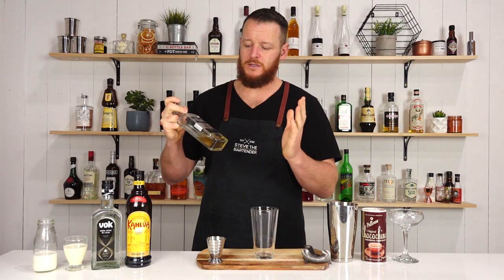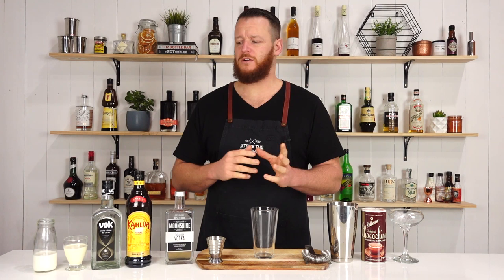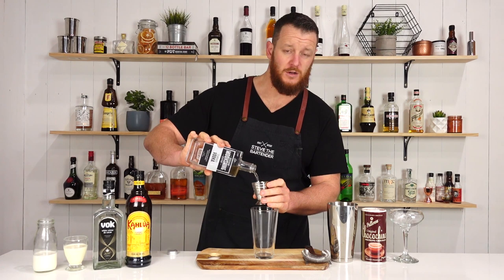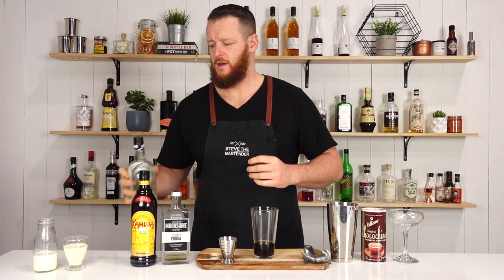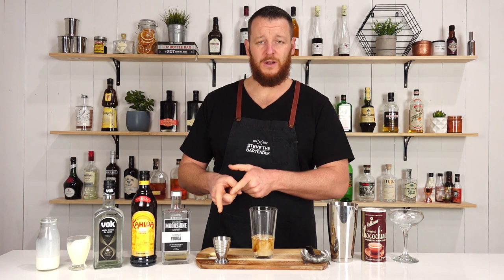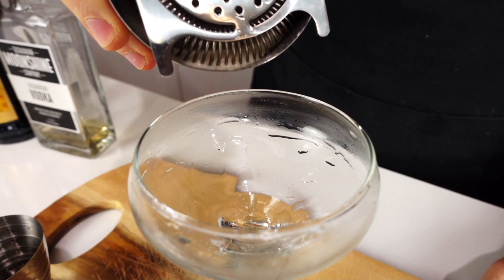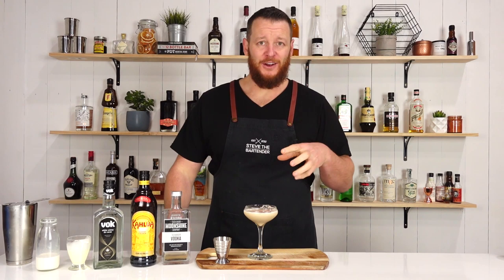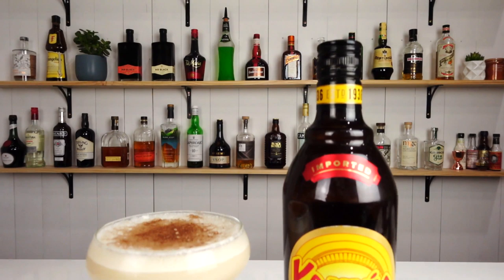CHOCOLATE WHITE RUSSIAN - Better than a White Russian Cocktail? 🍫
The Russian Bride (also known as a Chocolate White Russian) was created in 2002 by Miranda Dickson. It was made for the UK bar chain, Revolution, where over 500,000 were sold each year! It's a simple chocolate variation on the White Russian.

INGREDIENTS
60mL Vanilla Vodka (2 oz)
22.5mL Coffee Liqueur (¾ oz)
7.5mL White Creme de Cacao (¼ oz)
15mL Cream (½ oz)
15mL Milk (½ oz)

METHOD
1. Combine all ingredients into your cocktail shaker
2. Shake vigorously for 12 seconds
3. Strain into a chilled cocktail glass
4. Garnish with chocolate powder